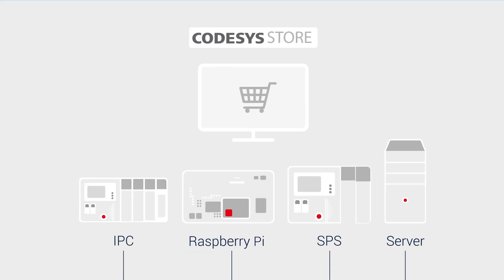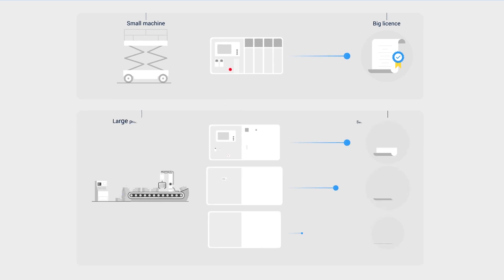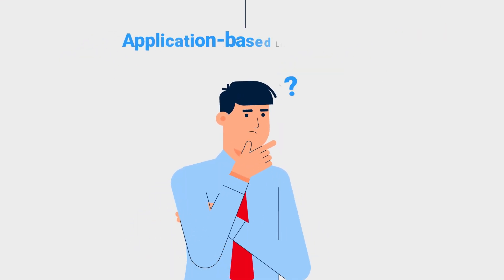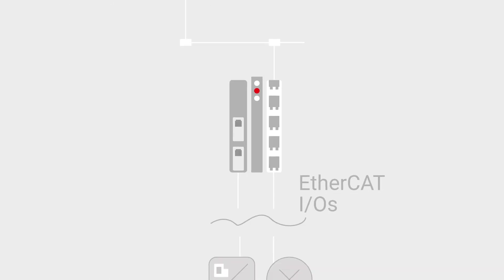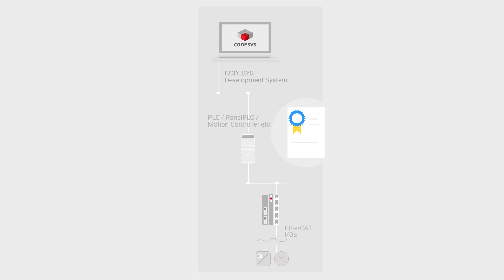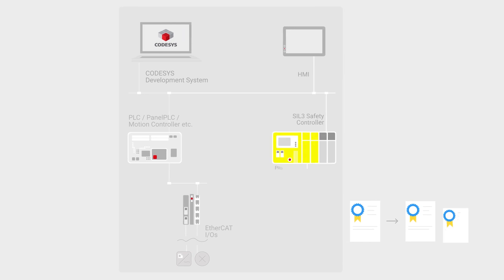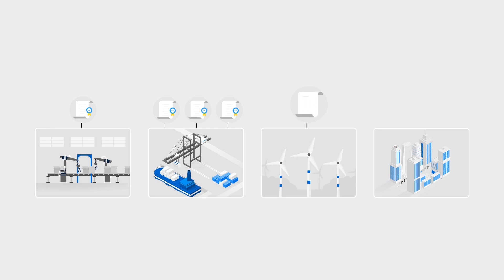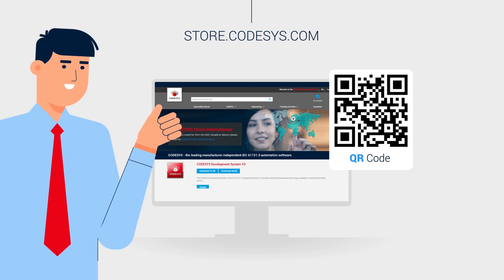Application-based licenses in CODESYS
Motivation and benefits of the new application-based licensing in CODESYS briefly explained.